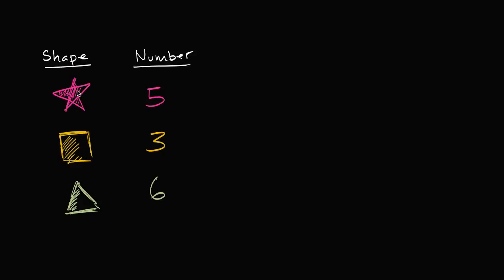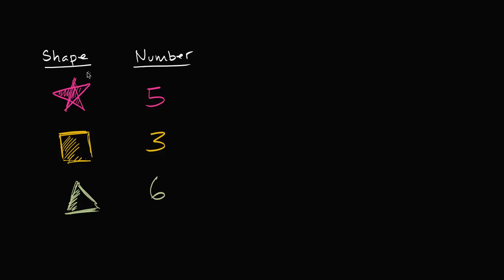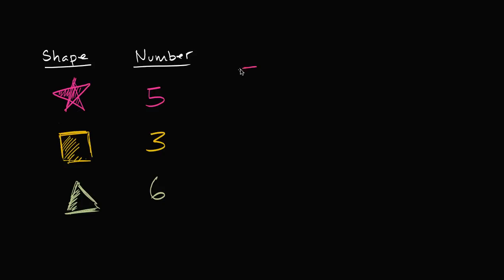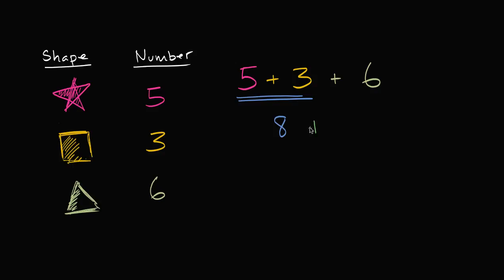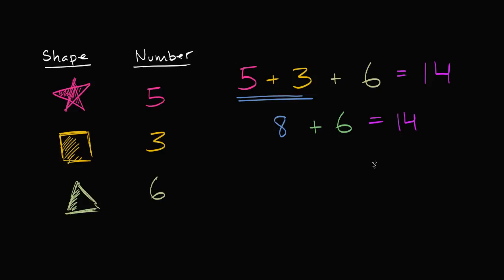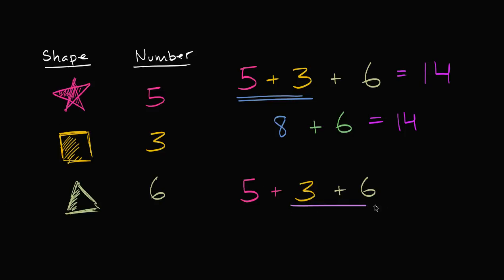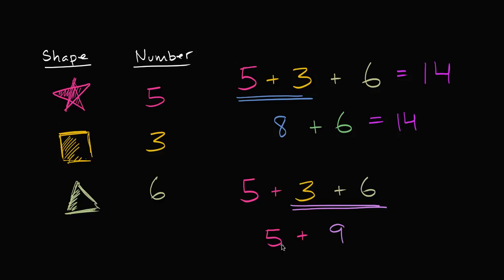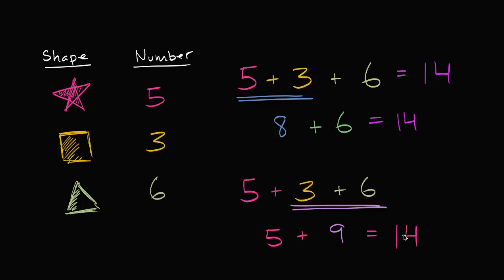Adding 5 + 3 + 6 | Addition and subtraction within 20 | Early Math | Khan Academy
Courses on Khan Academy are always 100% free. Start practicing—and saving your progress—now

Learn how to add 5 + 3 + 6.